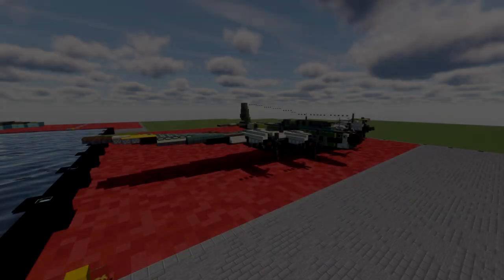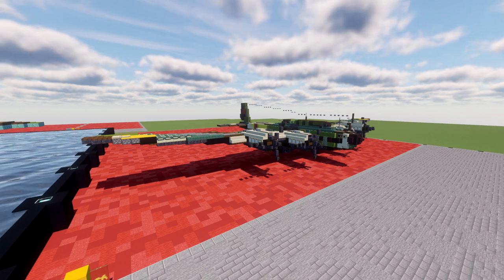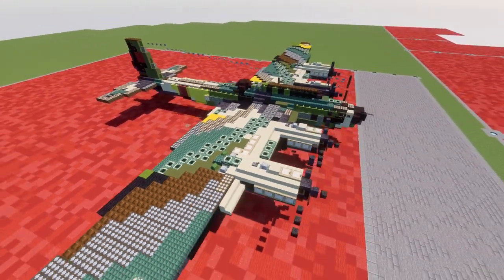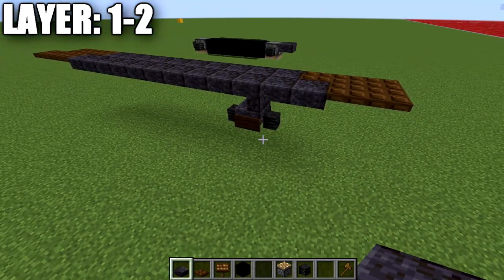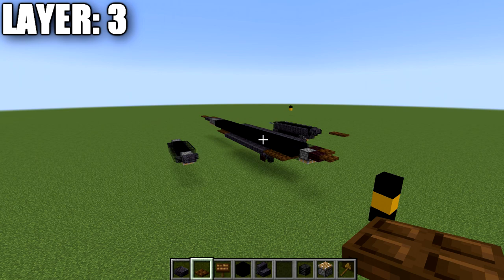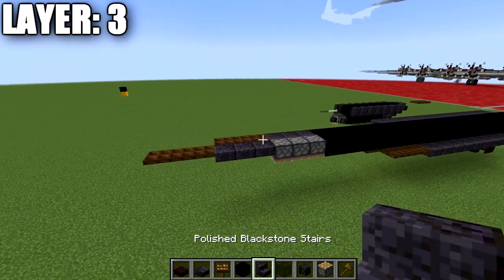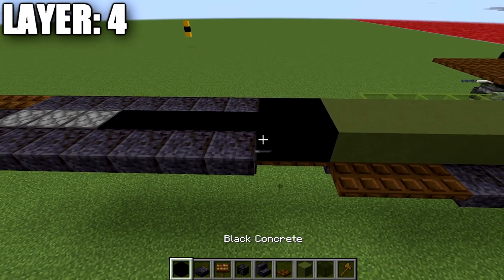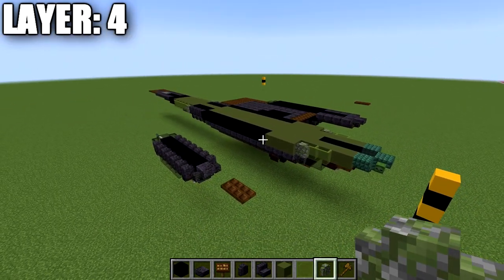Minecraft: Petlyakov Pe-8 | Heavy Bomber Tutorial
HELLO LADIES AND GENTLEMEN! Welcome back to another Minecraft tutorial. Today we will be building the Pe-8 heavy bomber. Enjoy the tutorial!

►Introduction: (0:00)
►Layer 1-2: (4:13)
►Layer 3: (7:48)
►Layer 4: (11:14)
►Layer 5: (17:02)
►Layer 6: (27:57)
►Layer 7: (42:16)
►Layer 8: (51:52)
►Layer 9-14: (57:39)
►Camo: (1:02:63)
►Outro: (1:05:43)

TEXTURE AND SHADERS PACKS:
►Texture Pack: Minecraft Default Pack
►Shaders Pack: Continuum 2.0
►Game Version: 1.18.2